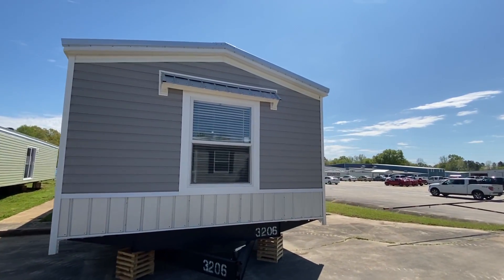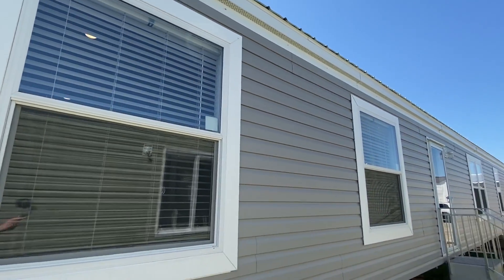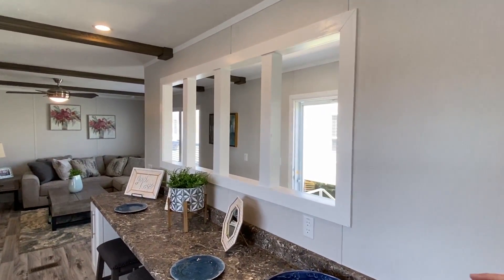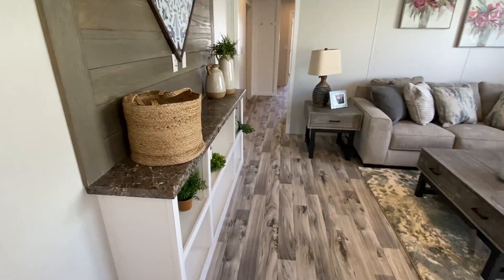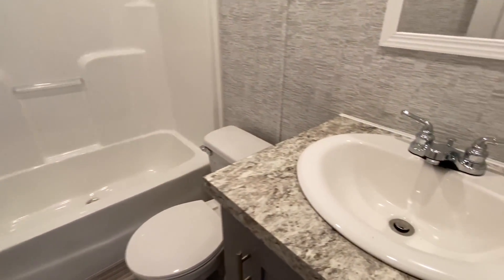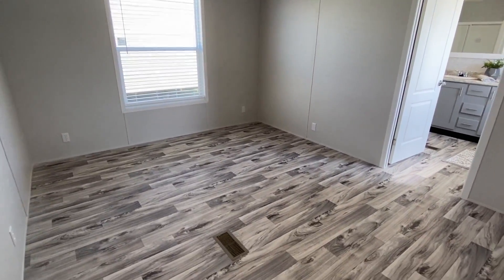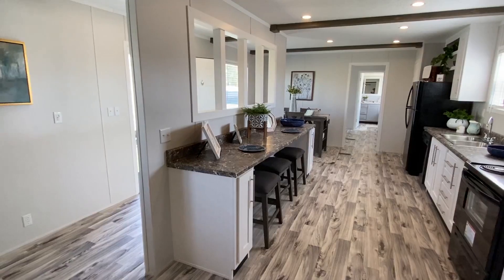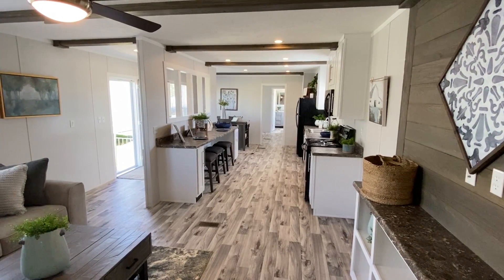Never been in a single wide like this!! Brand new layout on this mobile home! Home Tour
I can honestly say I have never seen a single wide quite like this! Hey everyone, this is Chance with mobile home masters and we have another wonderful mobile home tour for you.

This new home has several awesome features you don't want to miss! This is a 16x80 mobile home. The manufacturer for this home is Hamilton Homebuilders, the model for this home is the "Lansing." This home has 3 bedrooms and 2 bathrooms and 1,140 sq ft. Let me know what you think about the video! I hope you enjoy this mobile home walk through video.